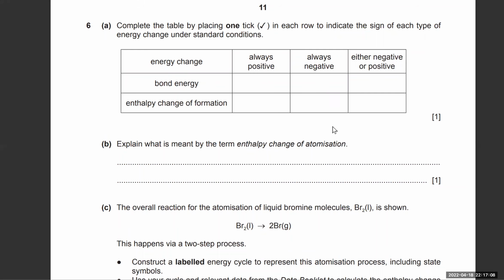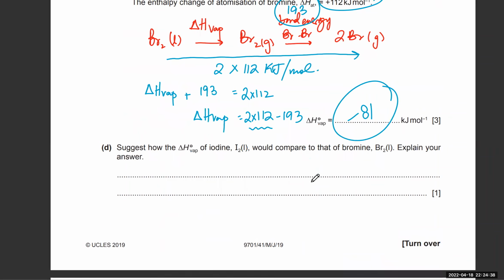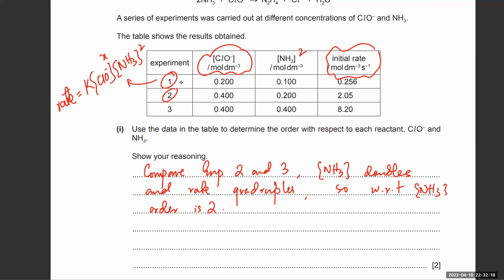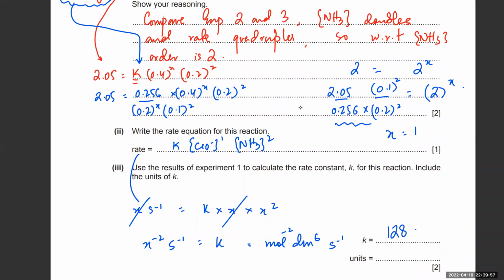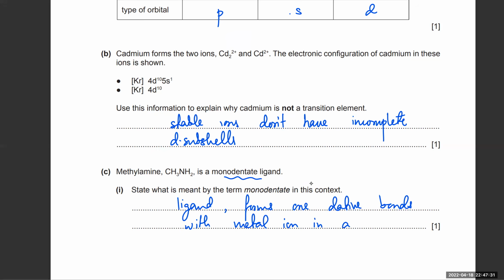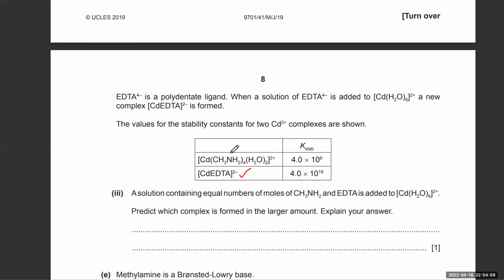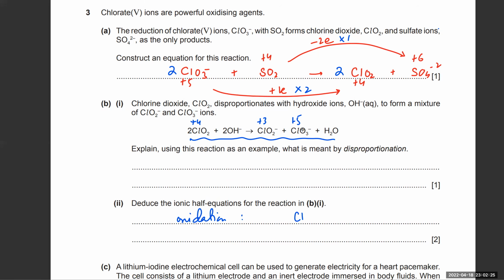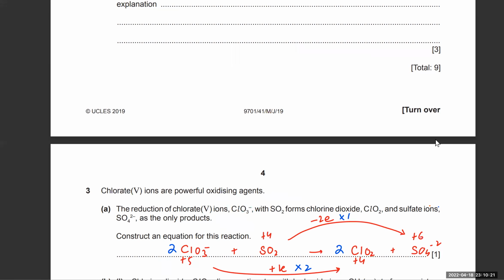18 April 2022 - A2 Chemistry - 9701-s19-qp-41 -Past Papers Solved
18 April 2022 - A2 Chemistry - 9701-s19-qp-41 -Past Papers Solved